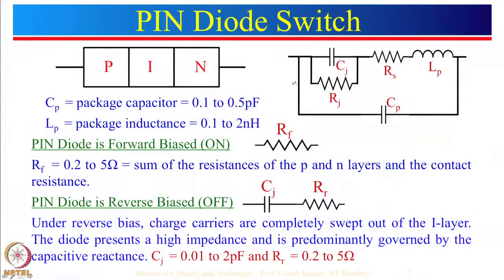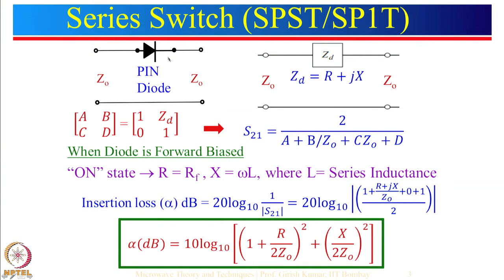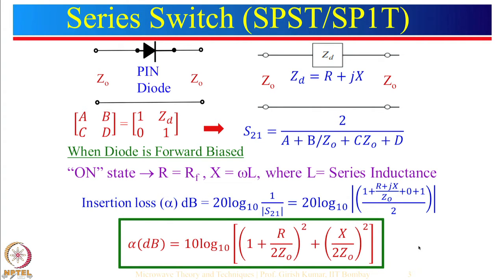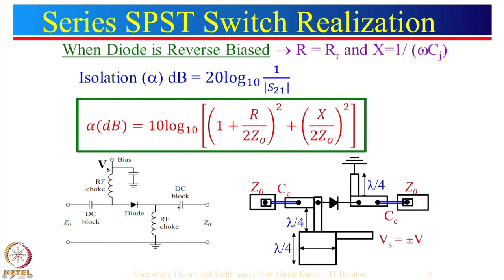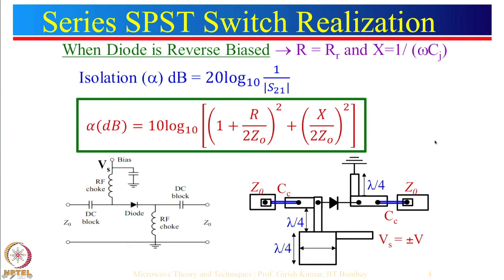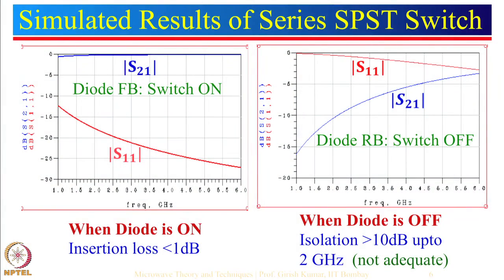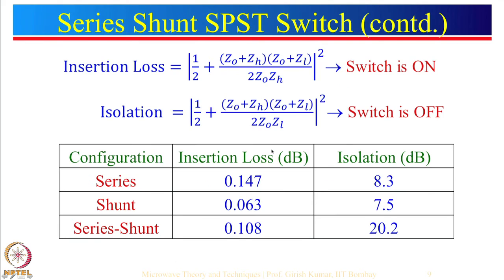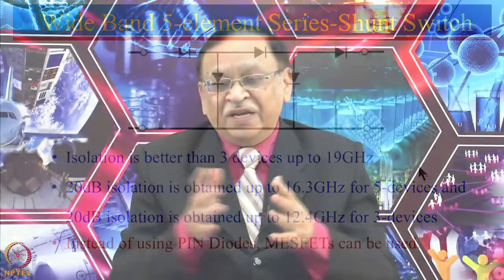Week 6-Lecture 28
Lecture 28 : Microwave RF Switches: Series and Shunt SPST

 To access the translated content:
1. The translated content of this course is available in regional languages.
 2. Regional language subtitles available for this course
 To watch the subtitles in regional languages:
 1. Click on the lecture under Course Details.
 2. Play the video.
 3. Now click on the Settings icon and a list of features will display
 4. From that select the option Subtitles/CC.
 5. Now select the Language from the available languages to read the subtitle in the regional language.